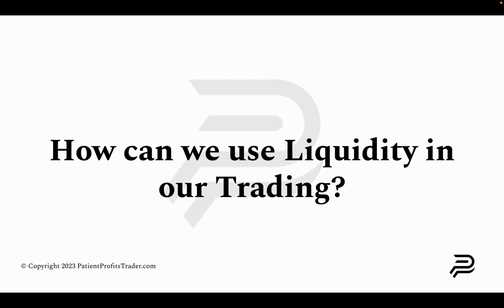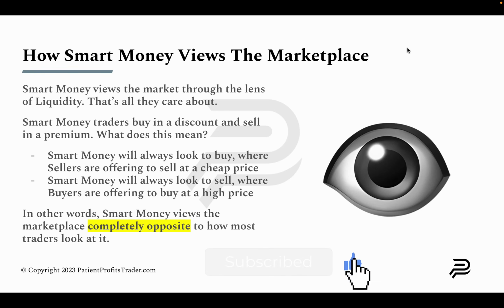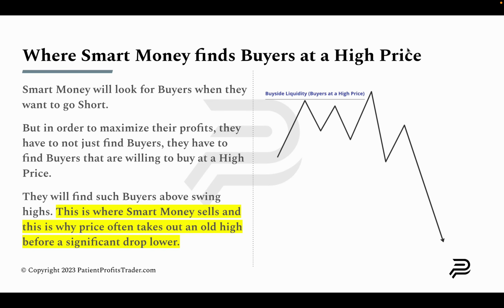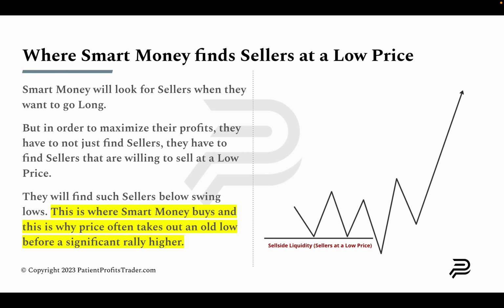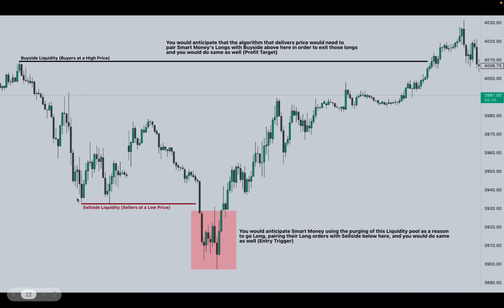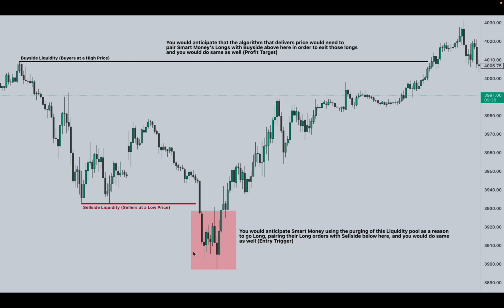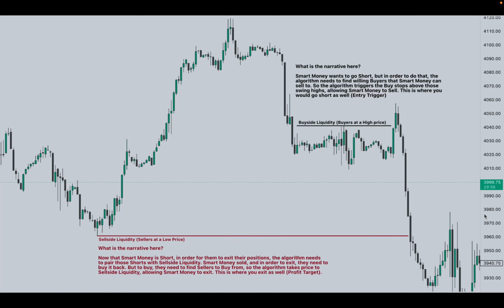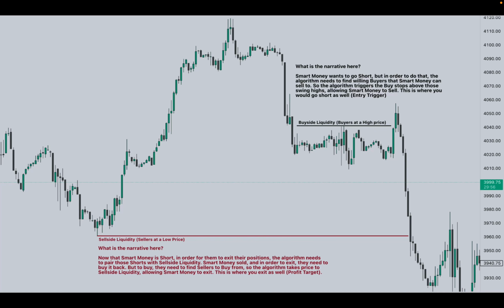Using Liquidity to Enter & Exit Trades - ICT Concepts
Learn how to use Liquidity as an Entry Trigger & and a Profit Target, and you will never look at Price Action the same again. Liquidity is what drives the market up and down. So learning how to use it in your trading is the key to consistency & profitability.

This is a follow up to my previous video "Understanding Liquidity". I laid the foundations for Liquidity in that video so be sure to check it out here first, before watching this video